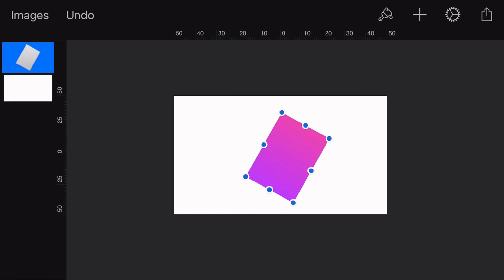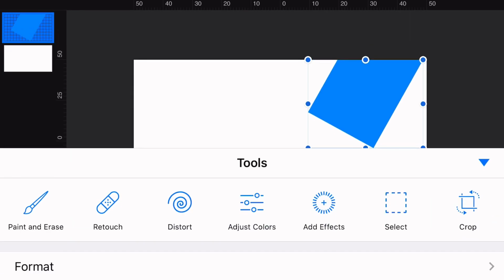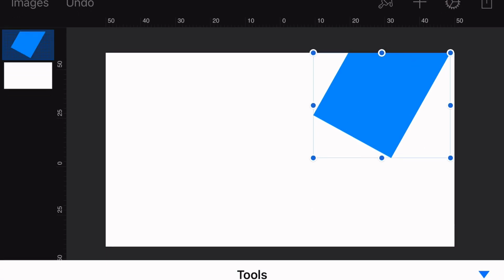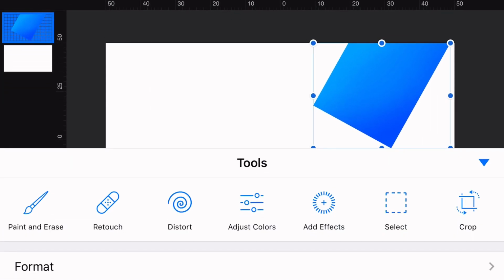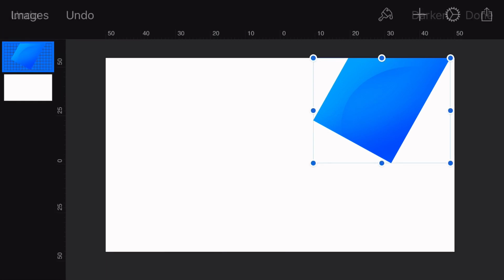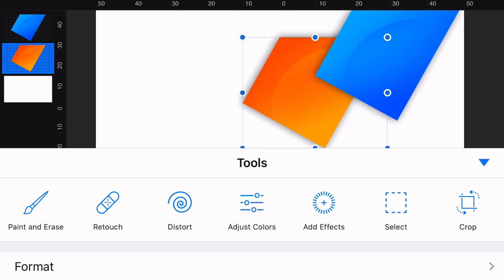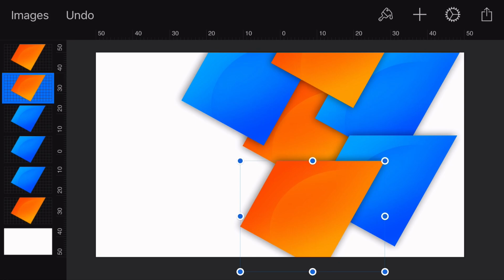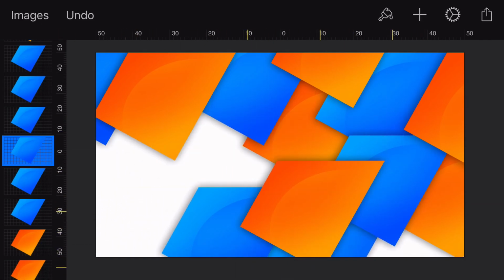How To Make Abstract Backgrounds on IOS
• Apps Used : Phonto, pixelmator, PicsArt
•Mobile Everything
Need Prices? Dm me!
Questions? Dm me!